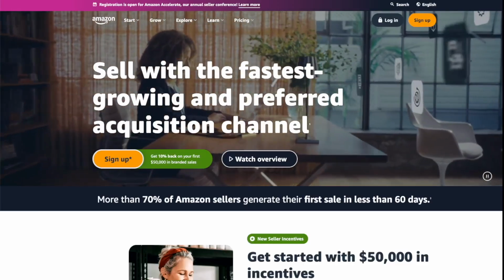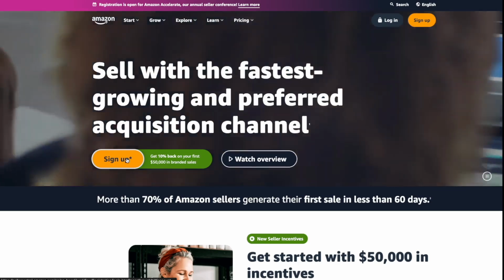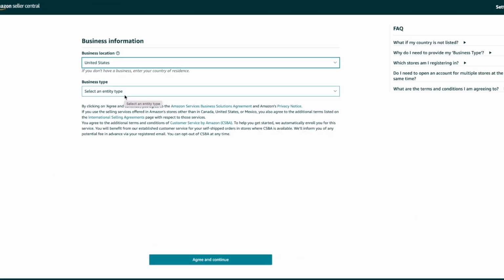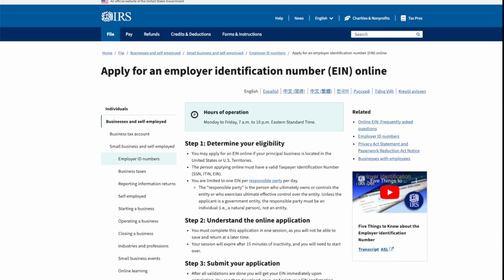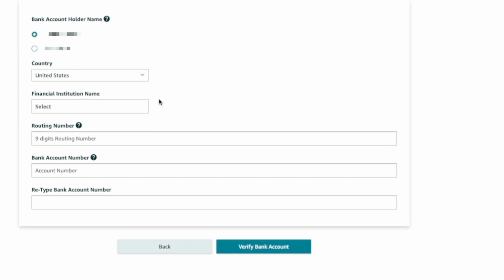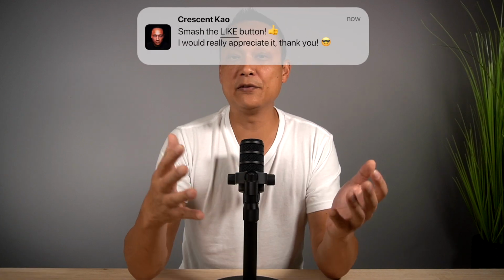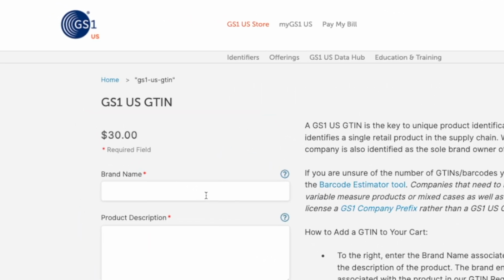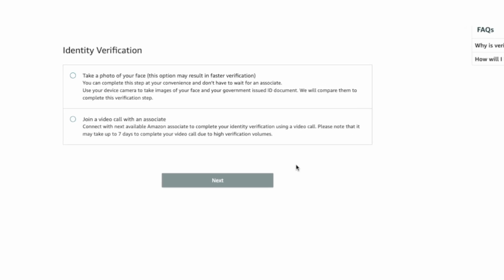How to Set Up an Amazon Seller Account in 5 Minutes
Learn how to easily sign up for your Amazon Seller account in this 5 minute step by step tutorial.